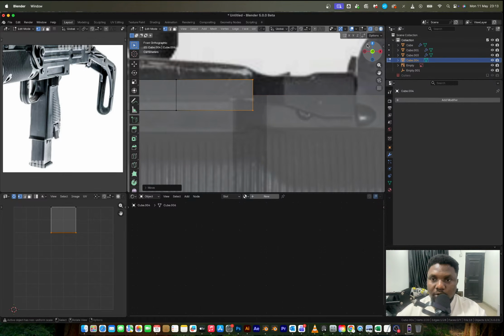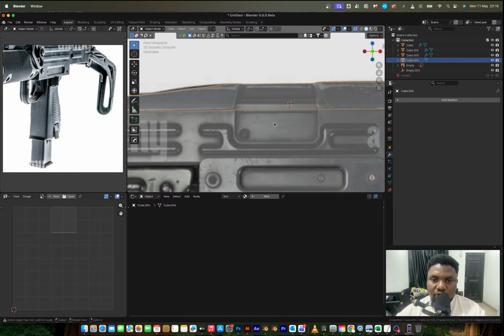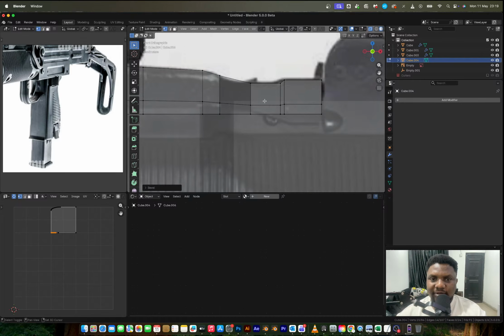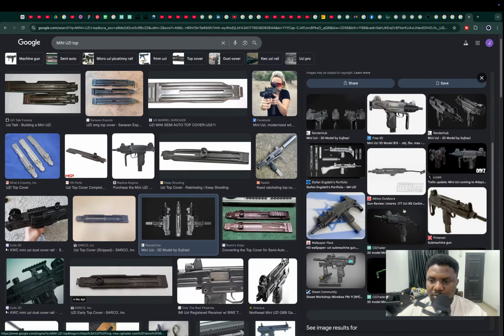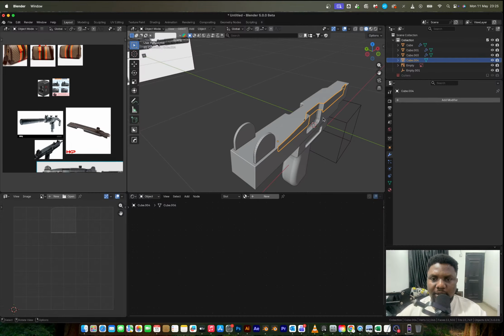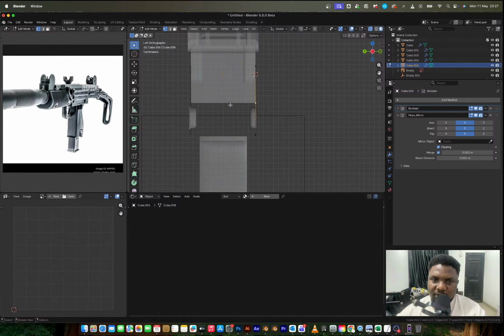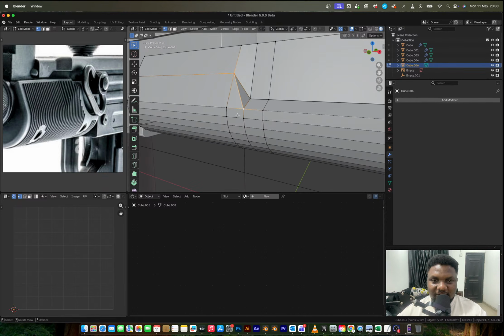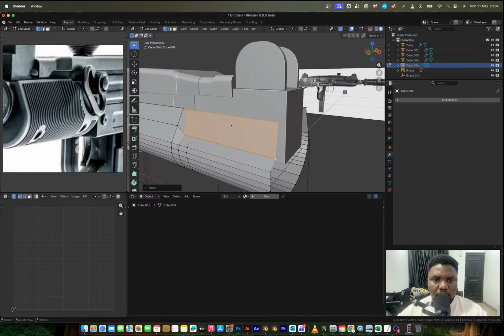🔴 100 Days of 3D Modelling for CGTrader | Day 91 | MINI UZI